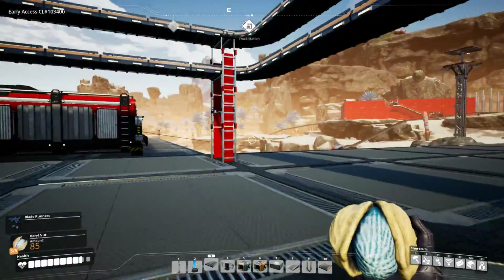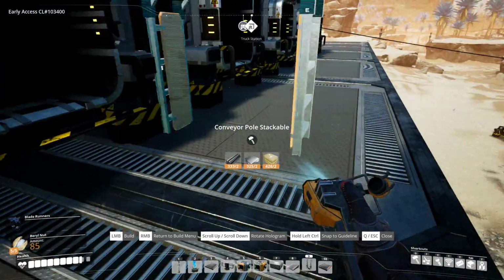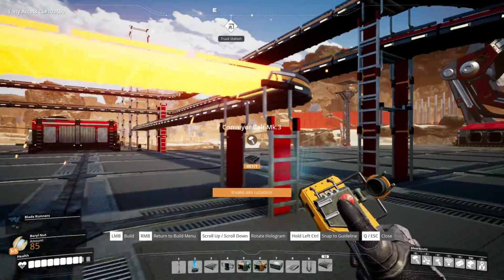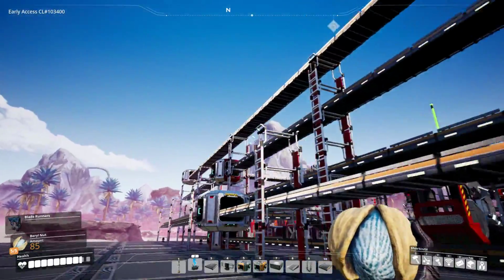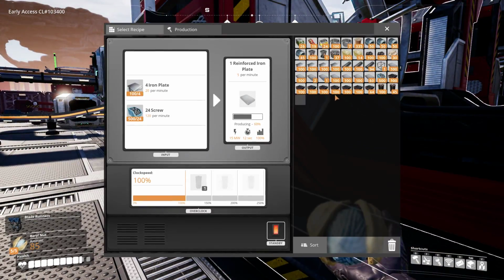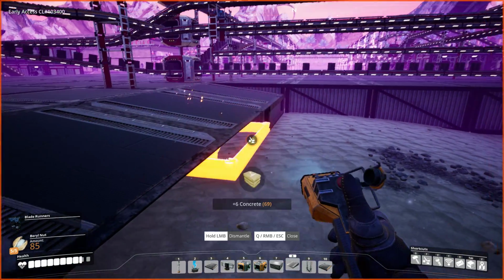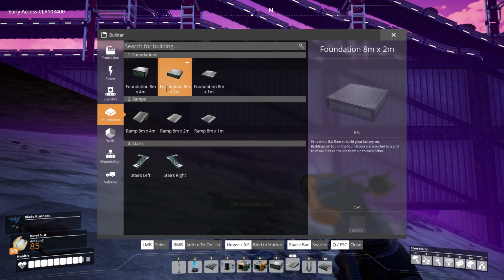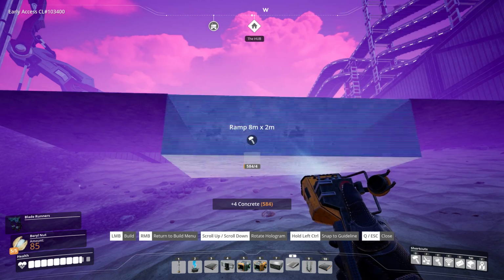De-Spaghettifying The Factory | Satisfactory Desert Bus Ep#30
The new storage system is coming along nicely, and as he finishes transitioning the belts over to the new system, Bentham works on clearing up the clutter and bringing about an neat, ordered system that all future belts can adhere to. However, there is an issue of actually getting into the storage area that requires a little work...

I'm also a Chrono.gg Partner!

guide tutorial introduction let's play satisfactory game review tips videos alpha early access satisfactory gameplay rocky desert biome production how to main bus tutorial stackable efficient